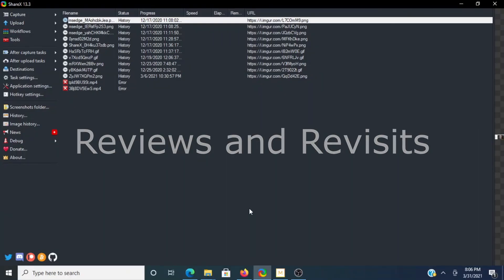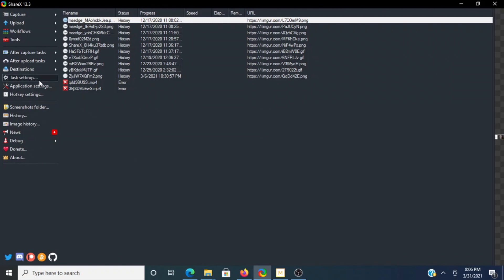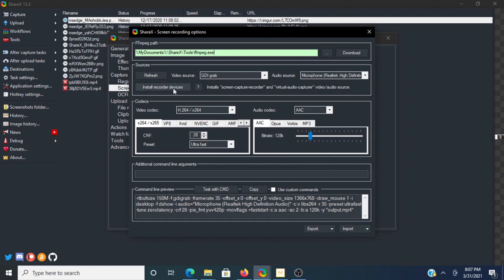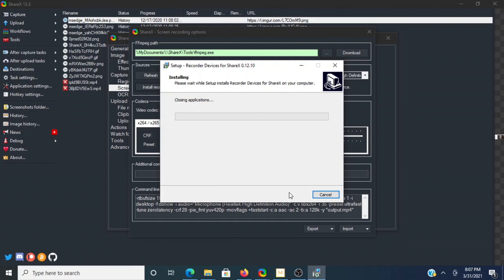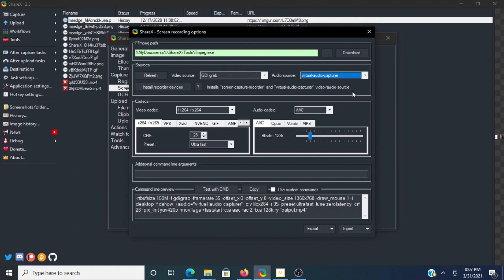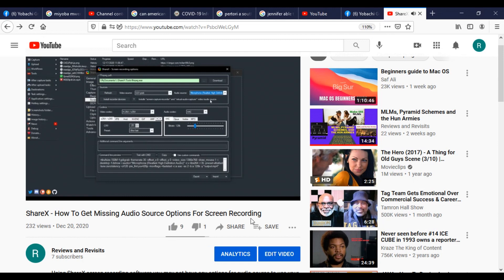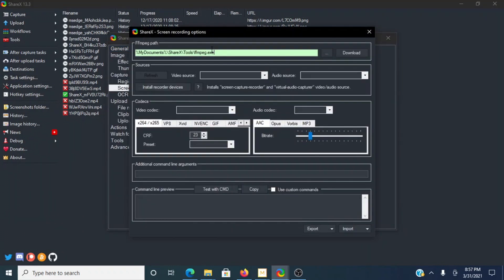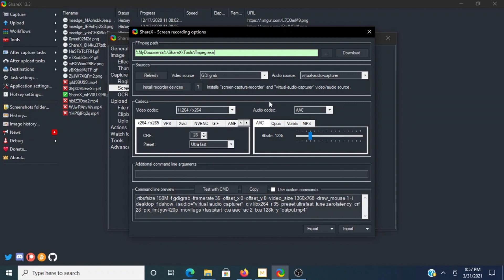ShareX - How To Get Internal In stereo or Virtual Audio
How to ShareX for those of us who aren't great at tech. In this video I show you how to get virtual audio capture or in-stereo audio so that you can record sound coming from inside the computer instead of outside from an external mic. So if you're screen recording a video clip into your video, or want to play music on your computer while using Share X screen capture, you know how to get this function.